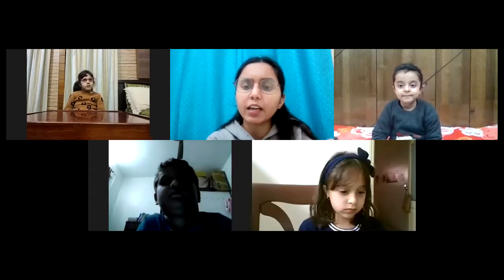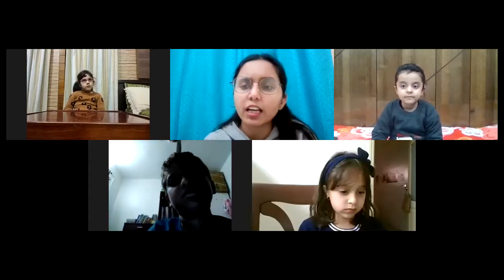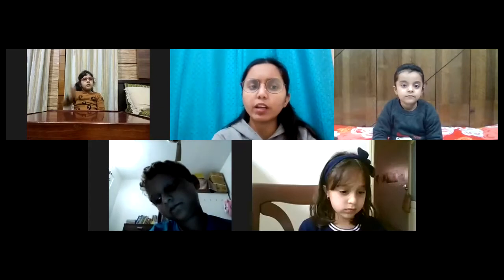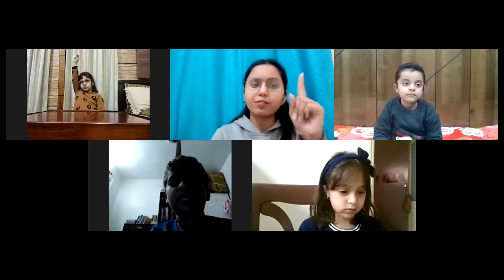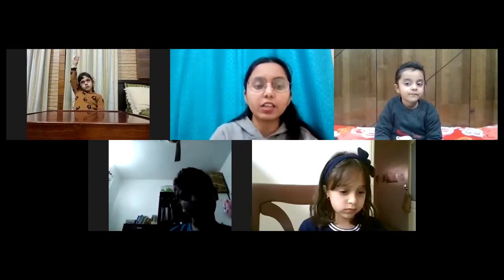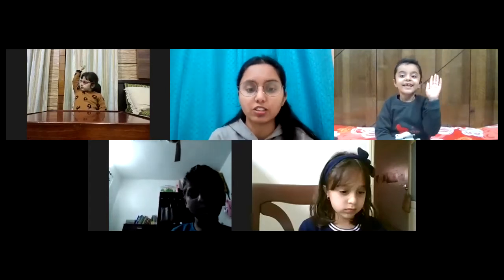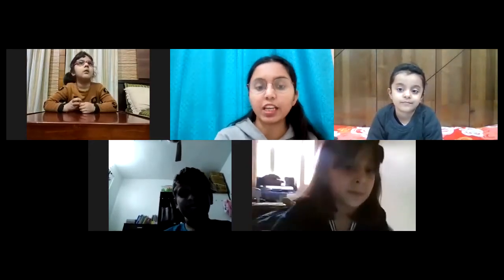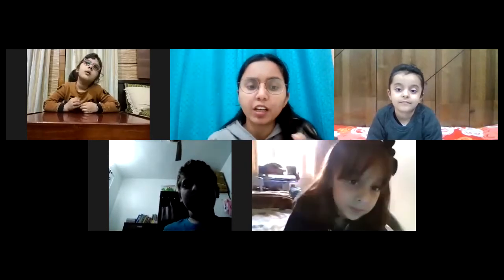Multiplication as Repeated Addition with Grade 1 Students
One of the classes on Multiplication as Repeated Addition with Grade 1 students. In this video, students are trying to explain what they understood about adding the numbers again and again.